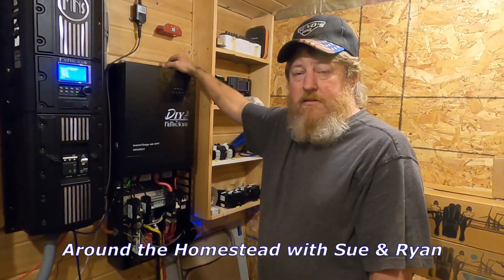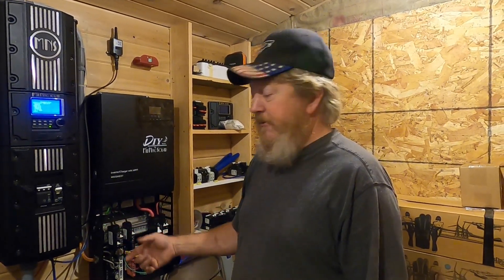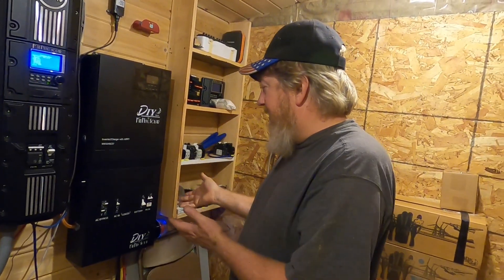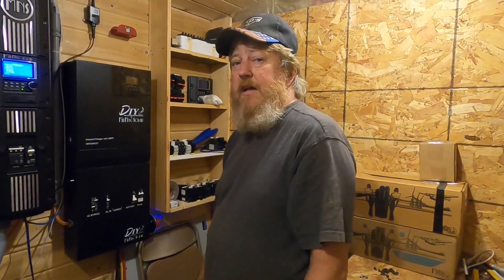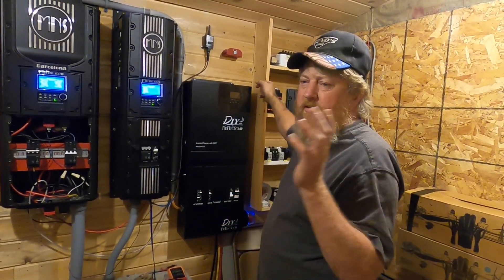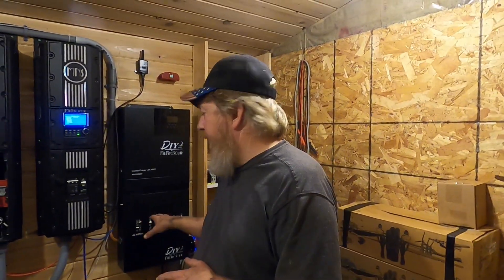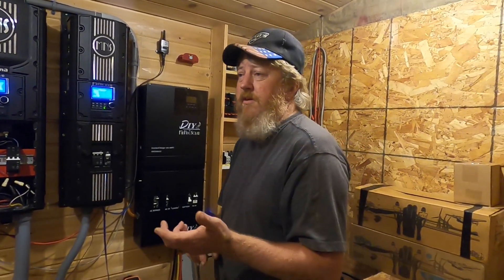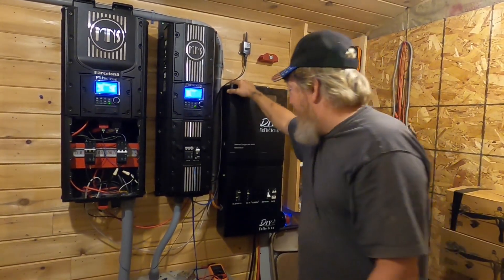Midnite MN5048DIY E-Panel First look!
Ryan gives a sneak preview of Midnite's new DIY custom Epanel. Options available for 5048, 3548 and 3024 models. Solar, inverter, inverter-charger off-grid energy.